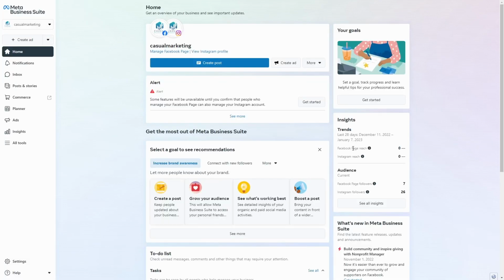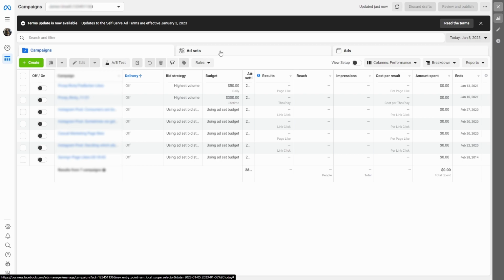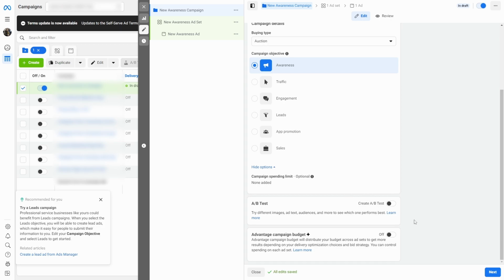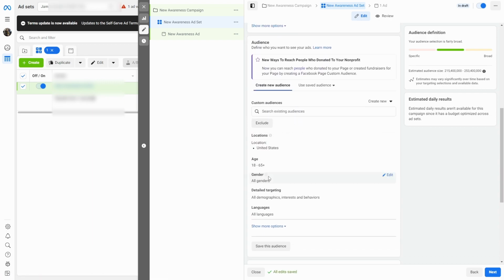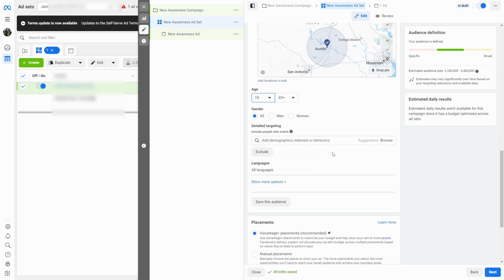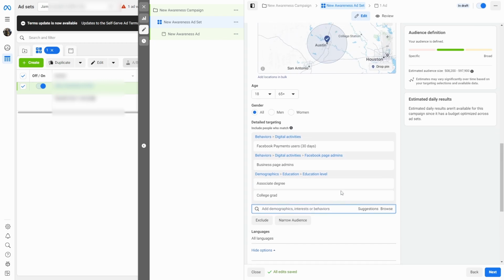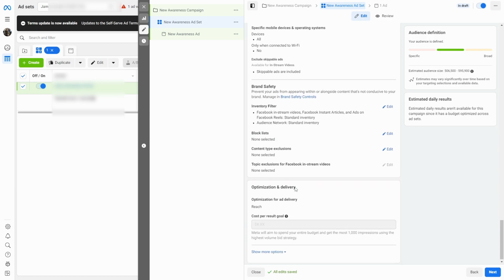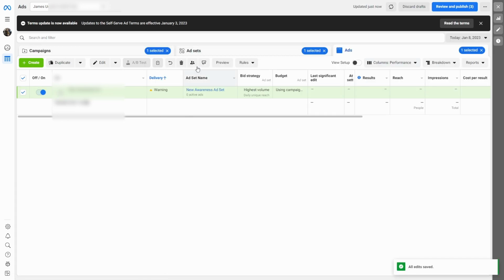What is Facebook Ads Manager?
Today I will show you how to access Facebook Ads Manager and take a deep dive into essential platform functions.